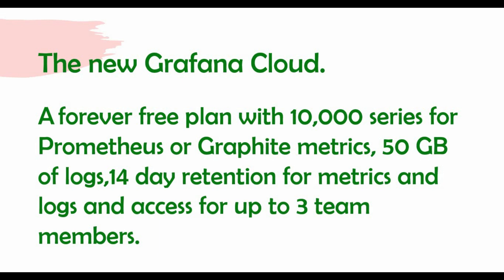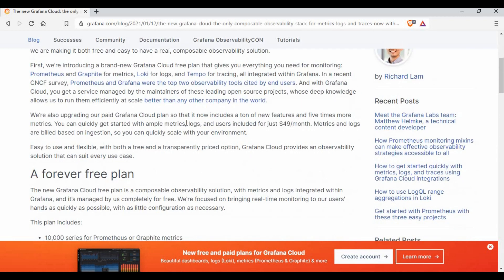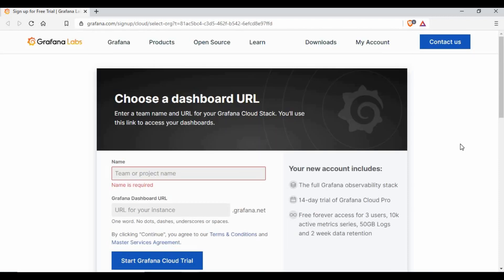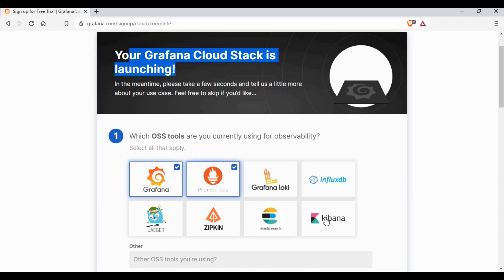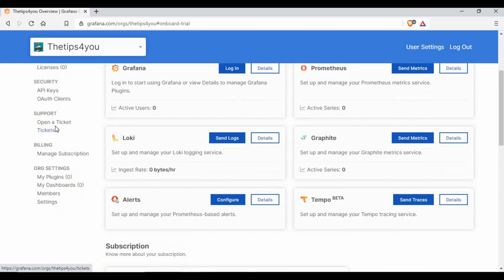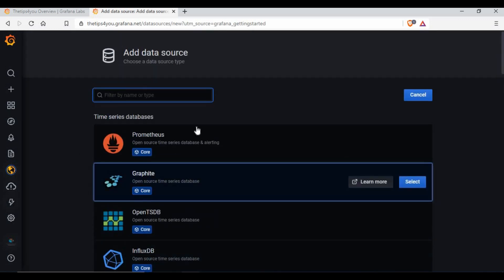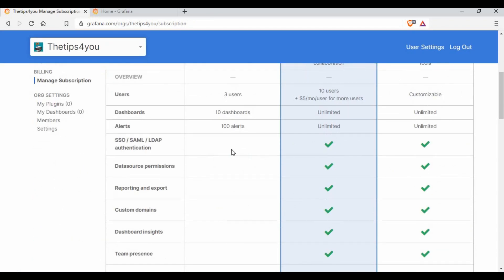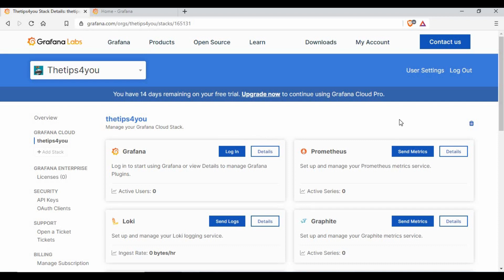The new Grafana Cloud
The new Grafana Cloud. In this Grafana tutorial, we will see a forever free grafana cloud plan with 10,000 series for Prometheus or Graphite metrics, 50 GB of logs,14 day retention for metrics and logs and access for up to 3 team members. Lets get started with grafana basics.